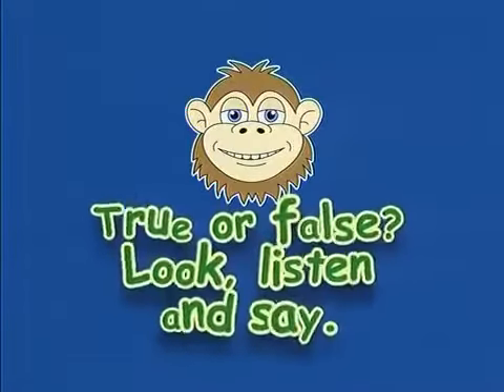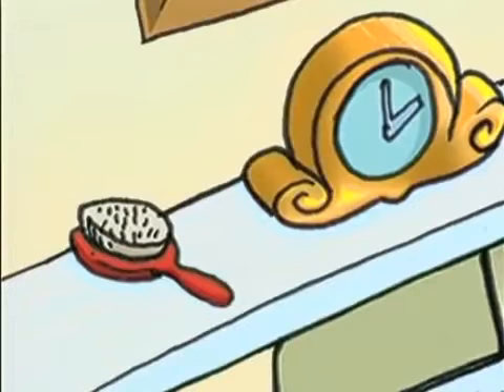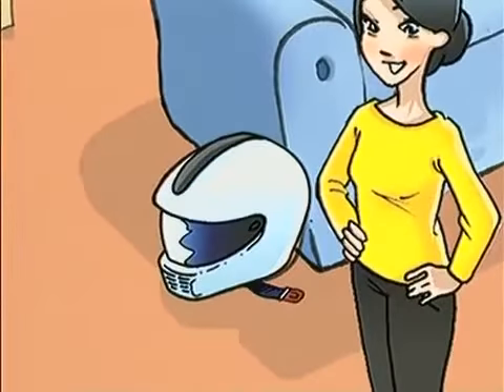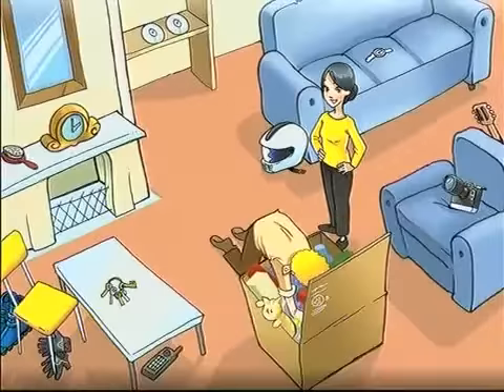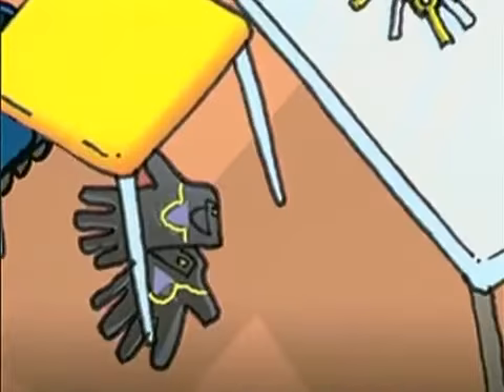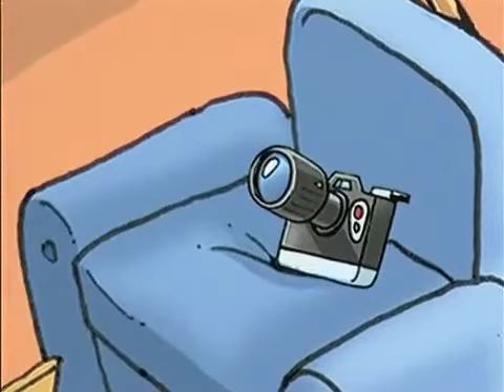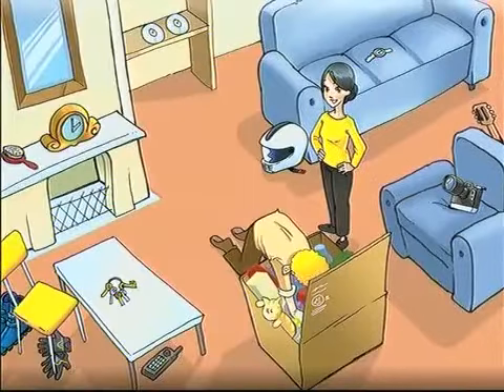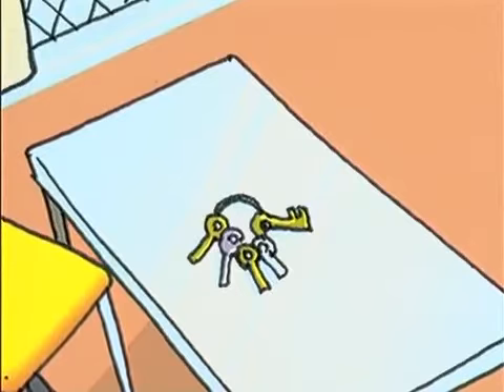Spotlight 4 Student's Book Module 1 Family & Friends p.12 Look & Say True or False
Английский в фокусе 4 класс учебник Модуль 1 Семья и друзья стр. 12 (с субтитрами)
Посмотри и ответь - Правда или ложь?